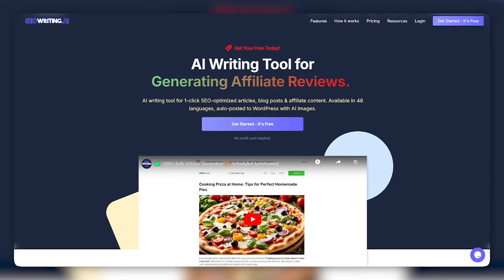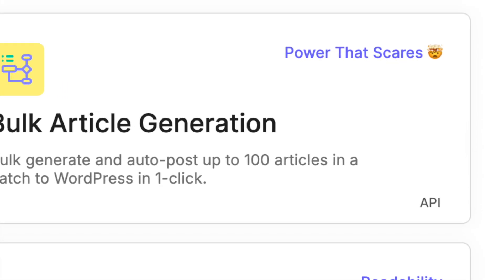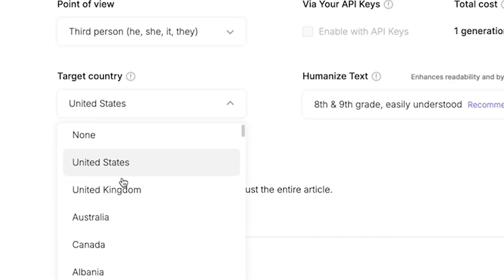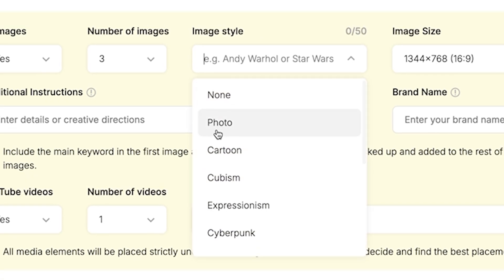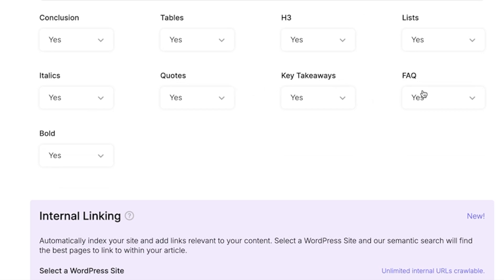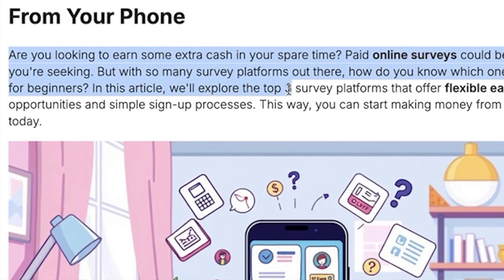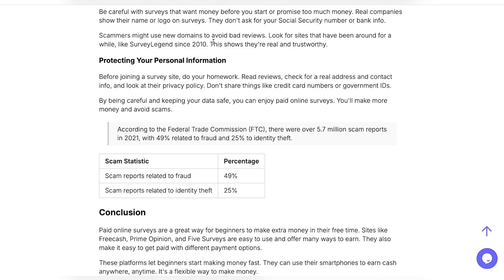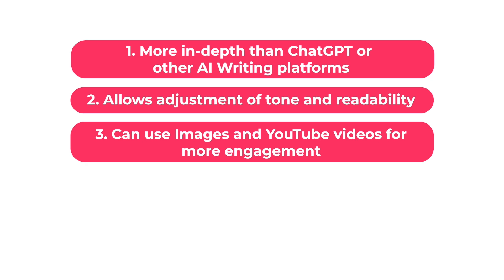Start an Affiliate Marketing Blog Using AI | SeoWriting.ai tutorial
Learn how to start an affiliate marketing blog with the power of AI! In this video, I’ll walk you through the step-by-step process of setting up a profitable blog, using SEOwriting.ai tool to generate content, optimize SEO, and drive traffic. Perfect for beginners looking to create passive income with minimal effort.

Get 25% off with code CHRISTINA25

00:00 - Creating an Affiliate Marketing Blog with AI
06:04 - Exploring SEOWriting.AI Features
10:09 - Publishing and Improving Your Articles

Affiliate Links: I receive a small commission for some of the links shared in this description box. These affiliate links are of products and services I have used myself and highly recommend to my audience. It doesn't cost you any extra money to purchase products using my link. By using these links, you are supporting my channel and allowing me to create more free content for you.